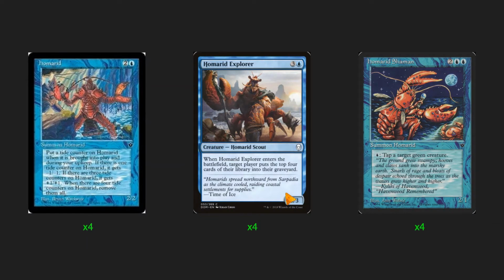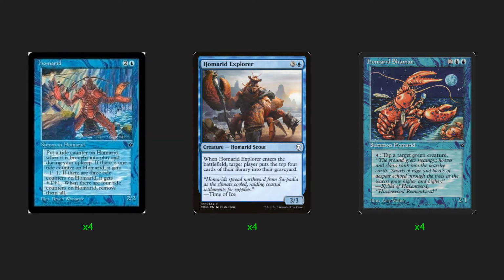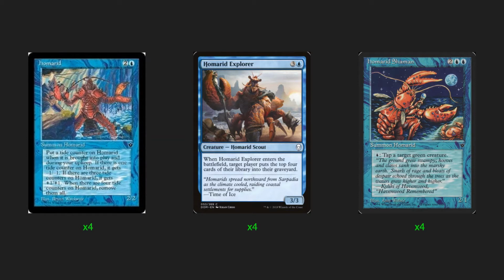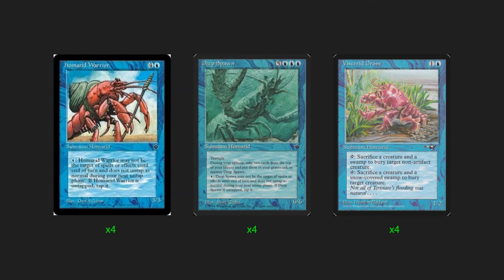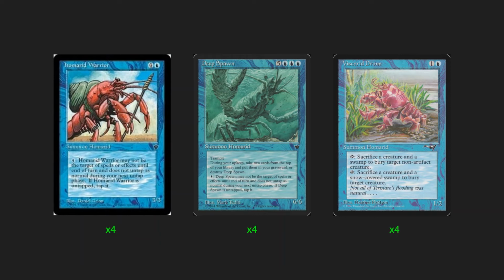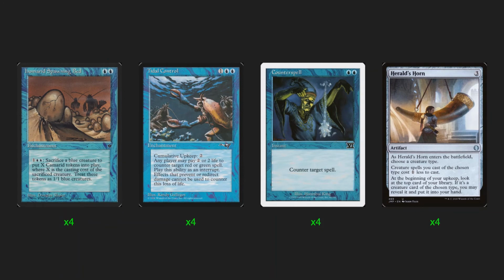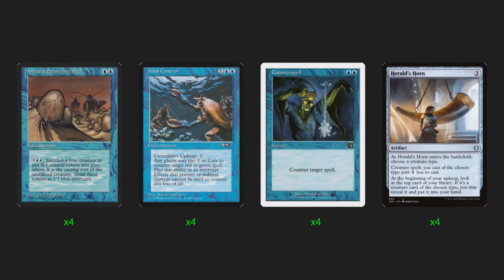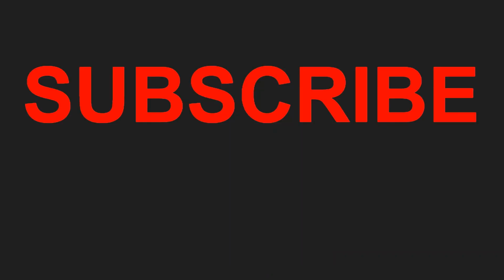Homarid(Lobster) Tribal Legacy Deck Tech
Lobster MTG!!!